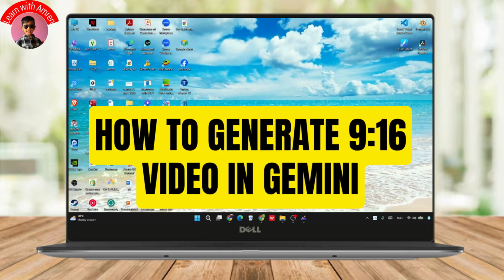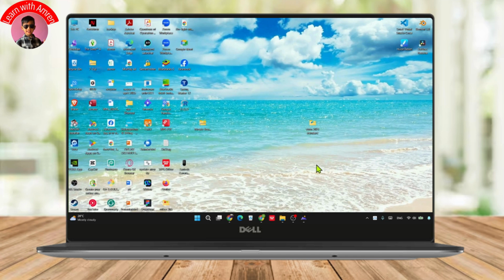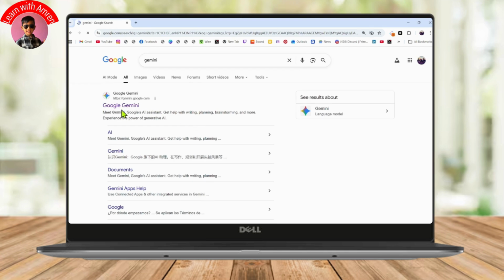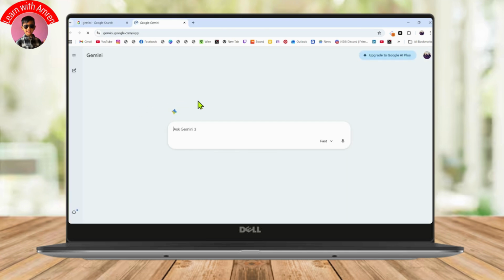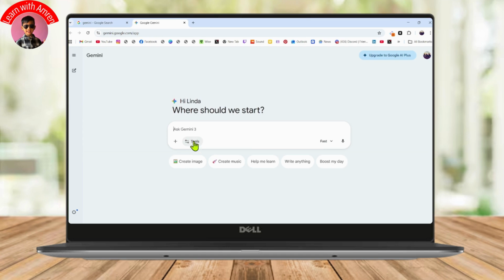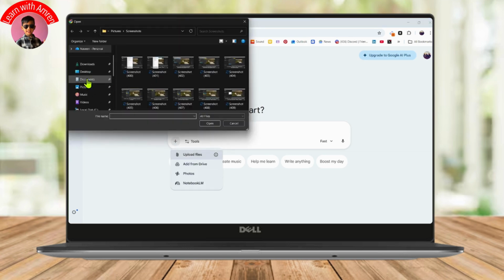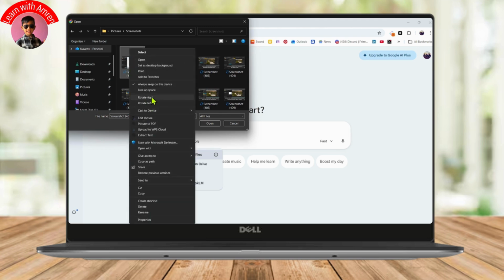How To Generate 9:16 Video in Gemini (100% WORKS) - FAST & EASY Generate Video 9:16 From Gemini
How To Generate 9:16 Video in Gemini

This video shows how to generate a 9:16 vertical video using Gemini. First, open your browser and go to gemini.google.com, then log in to your account. From the tools section, select the option to create videos. Click the plus icon to upload your image or media file. Add a prompt such as “animate this image” to guide the generation. After processing, Gemini will create your video, which you can download and save to your device.

generate 9:16 videos gemini, generate 9:16 video gemini, generat 9:16 video gemini, can gemini generate video 9:16, generat video 9:16 from gemini